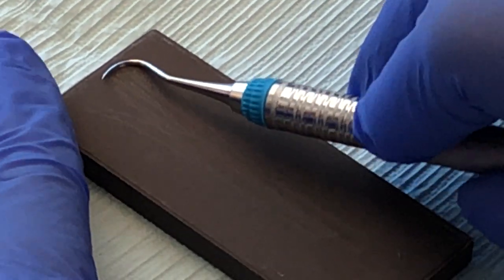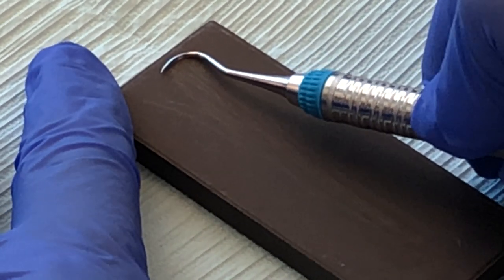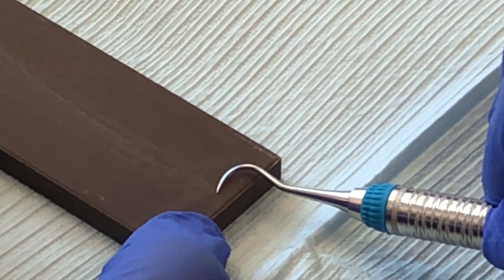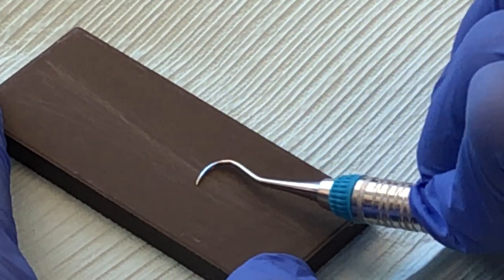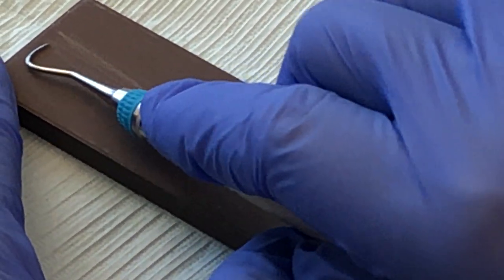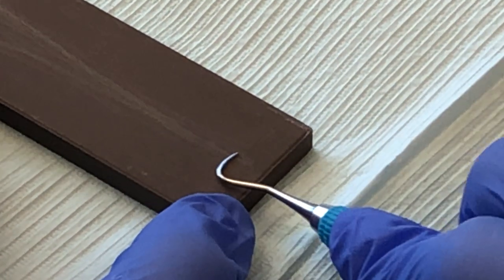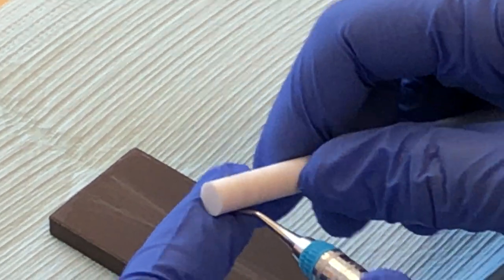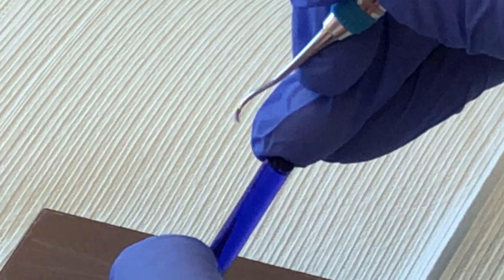Sickle- Sharpening Stationary Stone & Moving Instrument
2 minute video - sharpening using the Stationary Stone & Moving Instrument